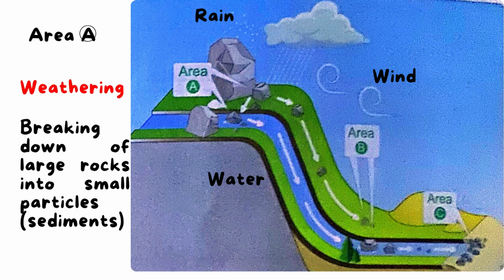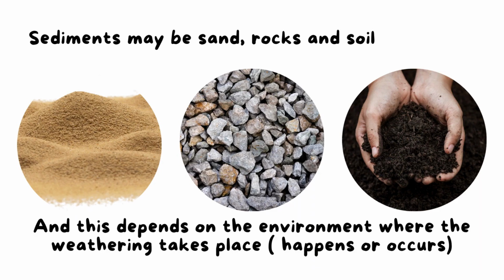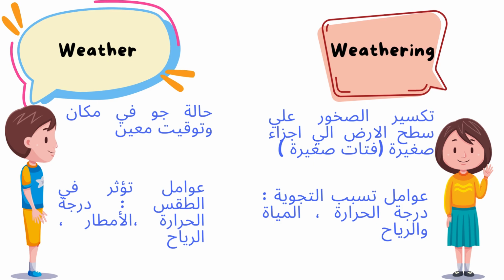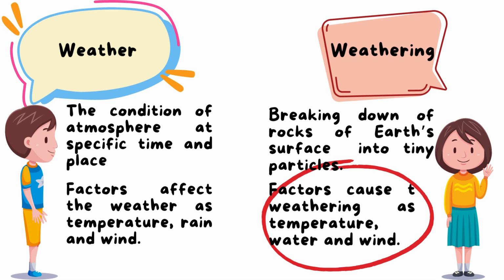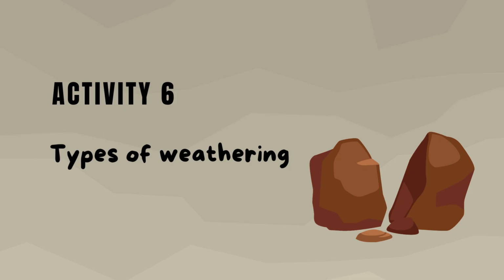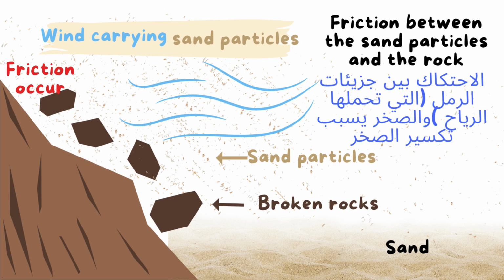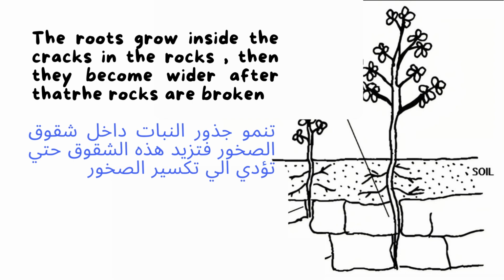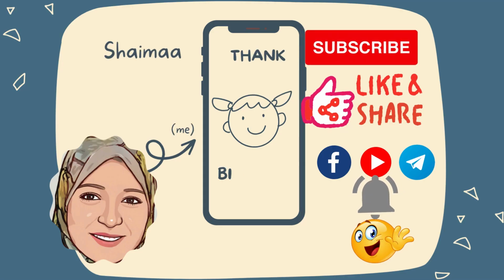Science Primary 4 Concept(4.1)Lesson 2 Part 1 -Mechanical weathering -Big sister channel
شرح الساينس سنة رابعة درس 2 الجزء الاول موضح بالرسوم والفيديوهات شرح بالانجليزى مترجم بالعربي